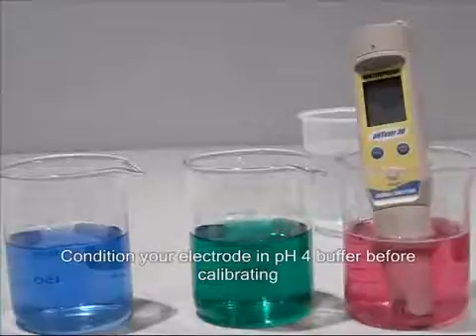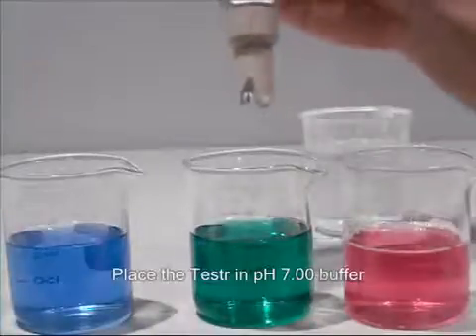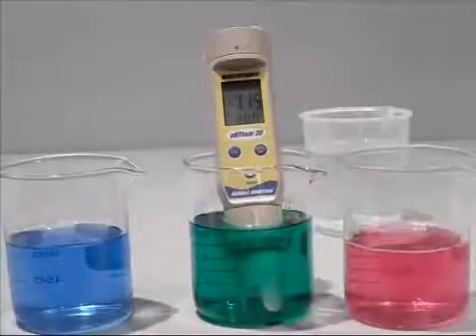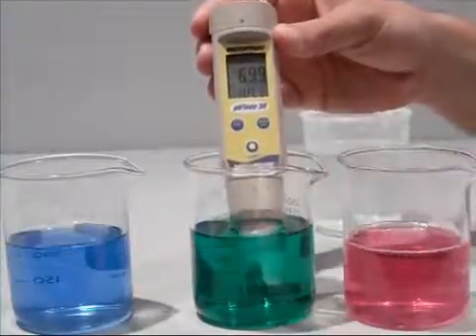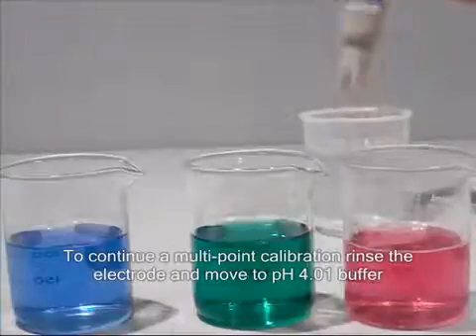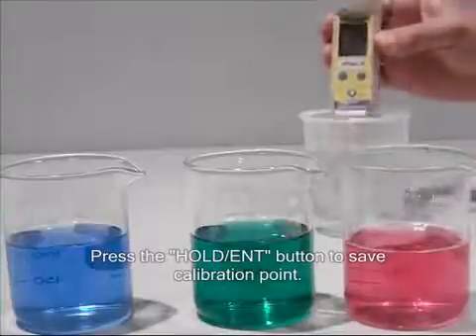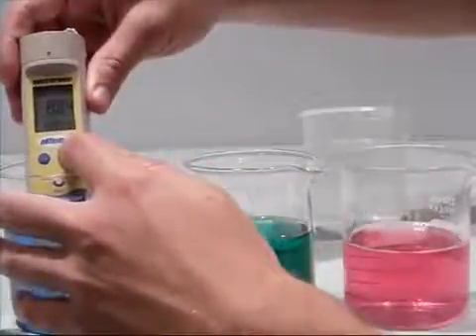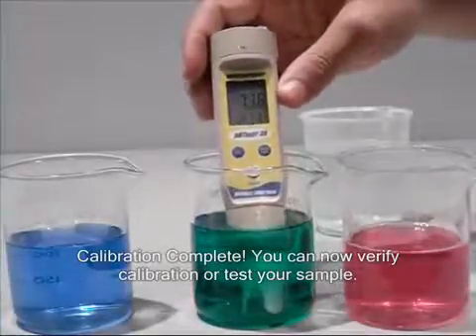Cách hiệu chuẩn máy đo pH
Đối với máy Eutech nên tốt nhất sử dụng dung dịch chuẩn pH Eutech.

Cách hiệu chuẩn máy:
-  Mục đích của việc hiệu chuẩn: để máy đo cho kết quả chính xác.

Ghi chú:
Kết quả hiệu chuẩn phụ thuộc vào dung dich pH dùng để hiệu chuẩn. Vì vậy dung dịch pH nên được giữ tinh khiết.
Để sử dụng dung dịch chuẩn được nhiều lần, nên chứa các dung dịch chuẩn trong các lọ (chuyển  từ bịch sang lọ), đậy nắp và bảo quản trong môi trường mát.

Hiệu chuẩn 1 điểm:
Hiệu chuẩn bằng dung dịch 7.01 hoặc 4.01

-  Rửa sạch điện cực bằng nước sạch.
-  Lau khô điện cực bằng giấy mềm.
-  Vào chế độ hiệu chuẩn (calib) bằng cách nhấn và giữ phím ON/OFF/CAL cho đến khi trên màn hình xuất hiện chữ "CAL" (màn hình sẽ xuất hiện lần lượt OFF "CAL), rởi tay khỏi phím ON/OFF/CAL . Chữ "pH 7.0 USE" sẽ xuất hiện trên màn hình LCD (hoặc hiển thị "pH 6.86 USE" nếu cài đặt hệ dung dịch điệm NIST).
-  Nhúng điện cực vào trong bất kỳ dung dịch đệm nào (pH 4.01, pH 7.01 hoặc 10.01). Máy sẽ tự động nhận biết và hiển thị giá trị dung dịch đệm tương ứng trên màn hình cùng chữ REC.
- Sau khi máy hiệu chuẩn xong điểm pH 7.0, máy sẽ hiển thị pH 4.0 USE. Nhấn phím SET/HOLD để xác nhận và lưu giá trị pH vừa hiệu chuẩn vào bộ nhớ. Máy sẽ  thông báo "OK 1" và quay trở  về chế độ đo bình thường.

Ghi chú:
Nếu sau khi ra lệnh hiệu chuẩn (12 giây) mà không nhúng điện cực vào dung dịch hiệu chuẩn nào thì trên màn hình sẽ xuất hiện thông báo lỗi " WRNG" (wrong), bạn cứ thực hiện thao tác hiệu chuẩn bình thường, khi nhúng vào dung dịch chuẩn máy sẽ hết báo lỗi.
Nếu hiệu chuẩn một điểm bằng dung dịch 4.01, thì sau khi máy hiệu chuẩn xong điểm 4.01, máy hiển thị câu thông báo "OK 1" và tự động thoát về chế độ đo bình thường.
Nếu thường xuyên đo ở một vùng pH (ví dụ vùng pH 4 hoặc vùng pH 7) thì chỉ cần hiệu chuẩn 1 điểm tương ứng với các vùng thường hay đo.

Để kết quả đo chính xác nhất, nên thực hiện hiệu chuẩn 2 điểm.

Lưu Yến _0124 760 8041

Địa chỉ mua hàng: B40 KDC Kim Sơn, Nguyễn Hữu Thọ, P tân Phong, Quận 7, TP HCM
Thanh toán: Chuyển khoản hoặc tiền mặt
Mua hàng:
- Hồ Chí Minh: Mua trực tiếp tại cửa hàng/ giao hàng tận nơi
- Tỉnh khác: Chuyển xe hoặc bưu điện